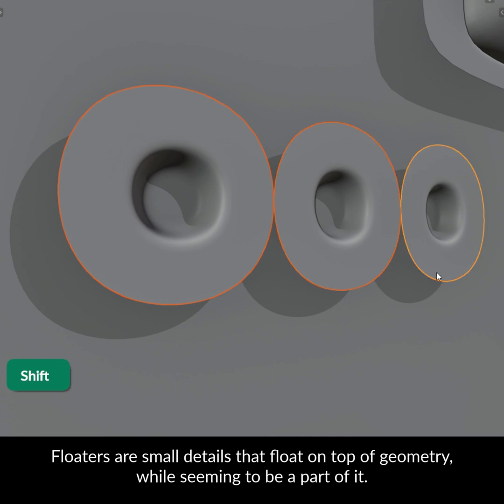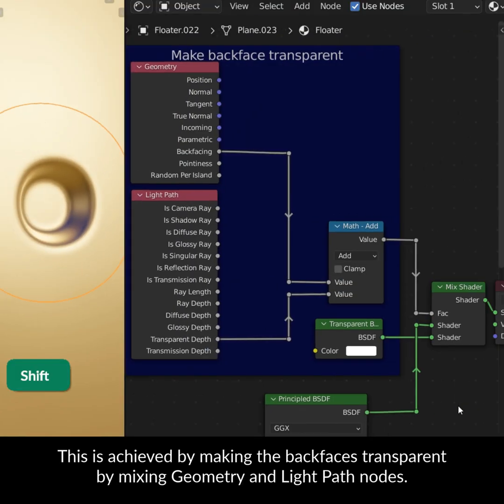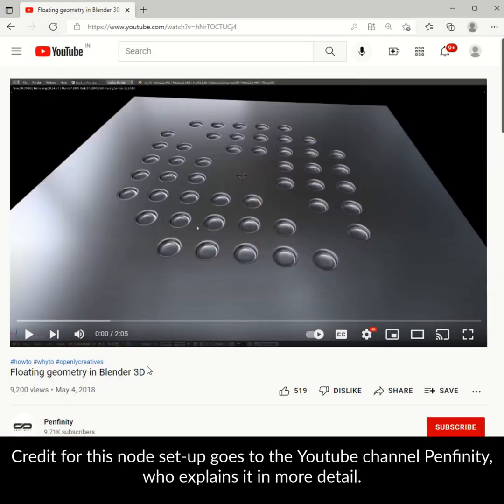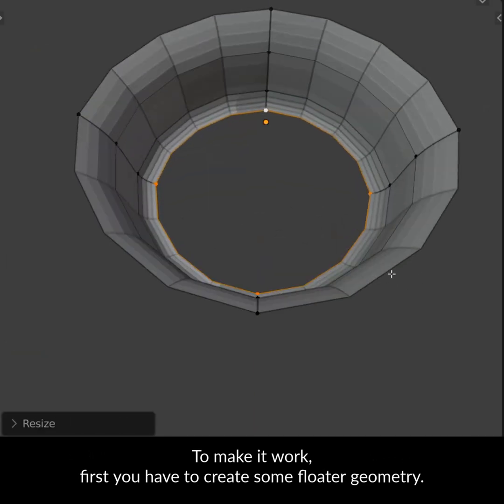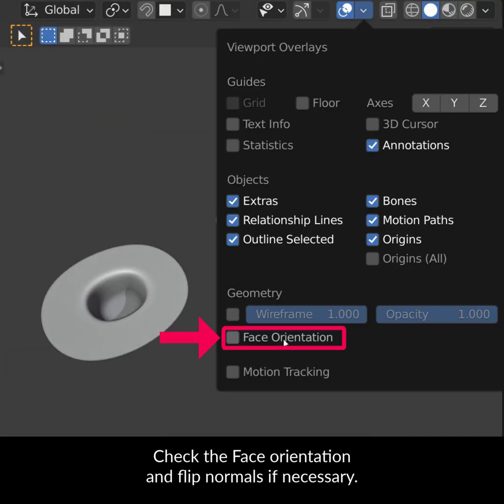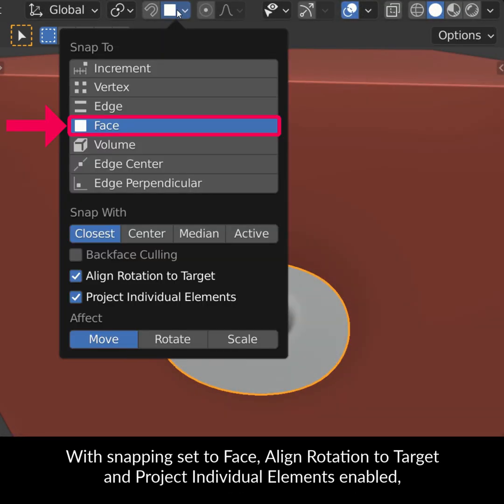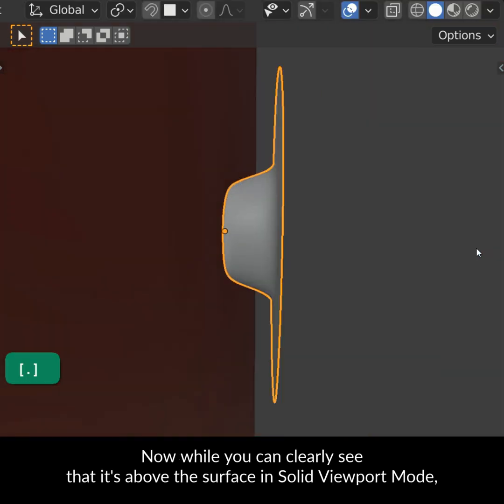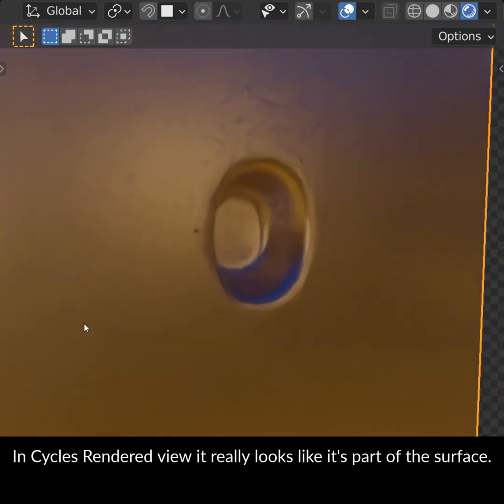Blender Secrets - Easy hard surface details using Floaters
“Floaters” are small details that are placed on top of a 3D object, in such a way that it seems like they are connected to that object. They can create the illusion of depth in the object they are placed on, without having to do any boolean operations or anything like that.